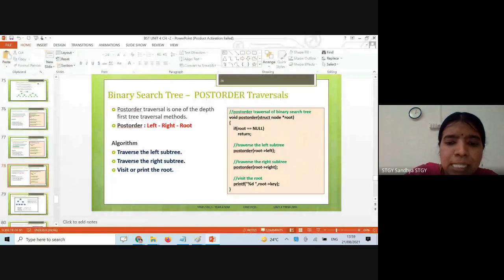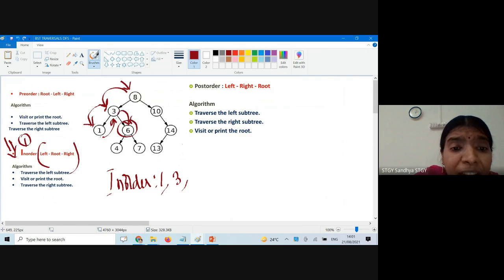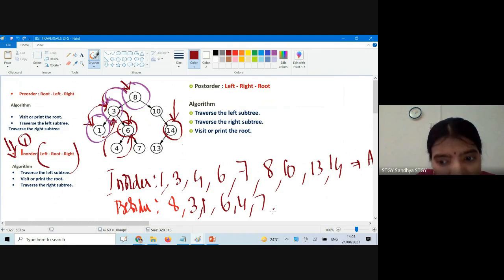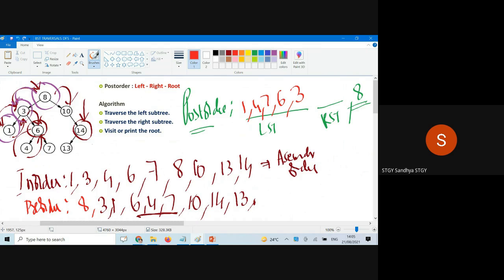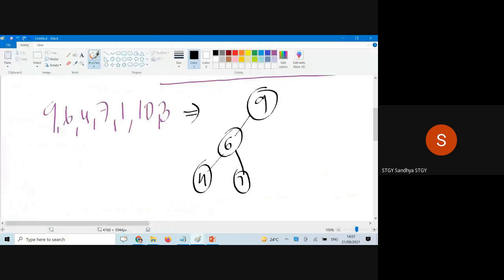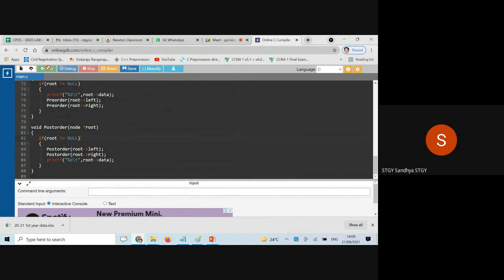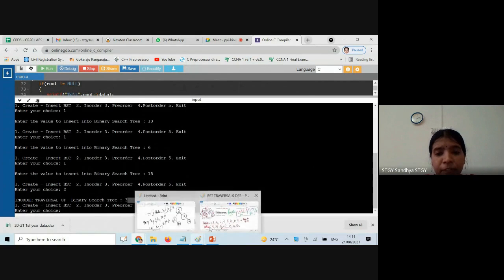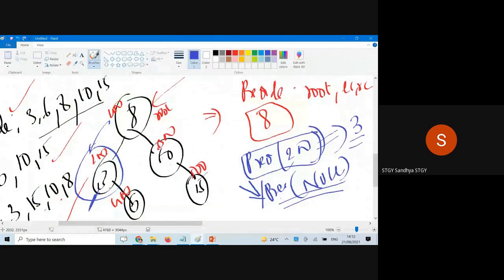BST TRAVERSALS DFS PART 2 DS LAB TASK 10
THIS VIDEO IS ABOUT THE RECURSIVE DEPTH FIRST TRAVERSALS OF A BINARY SEARCH TREE. INORDER, PREORDER AND POSTORDER   IMPLEMENTATION IN C.TASK - 10 -  DATASTRUCTURES LAB  - I BTECH II SEM - GRIET
(COMMON TO ALL BRANCHES)